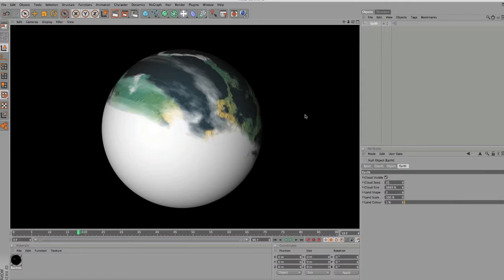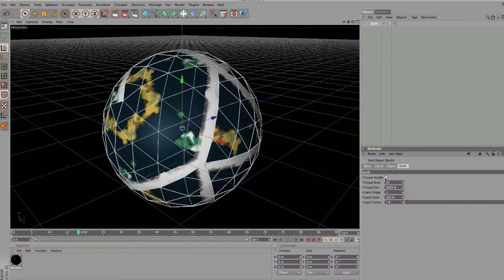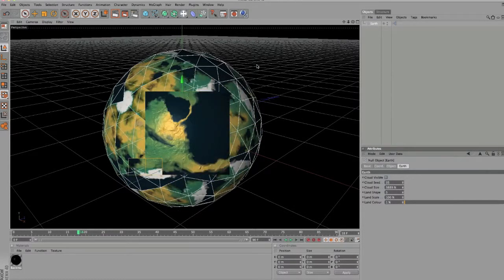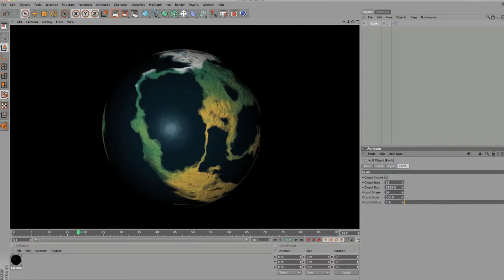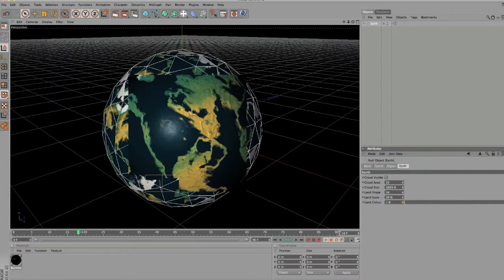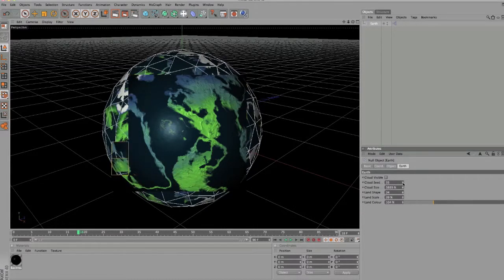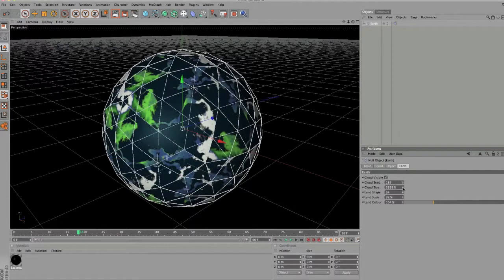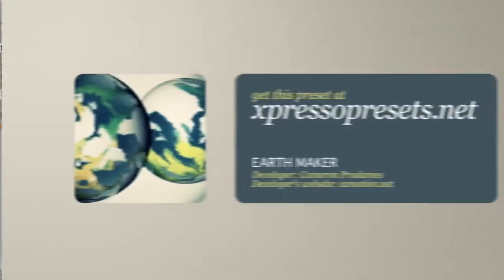Cinema 4D-XPresso Preset-Earth Maker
Cinema 4D-XPresso Preset-Earth Maker. File below